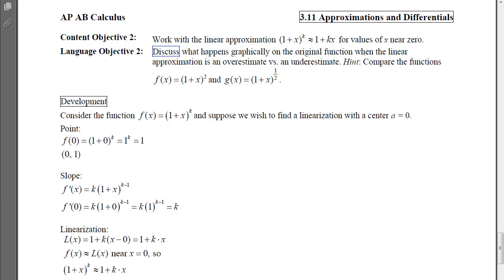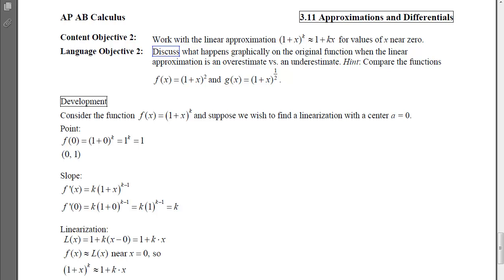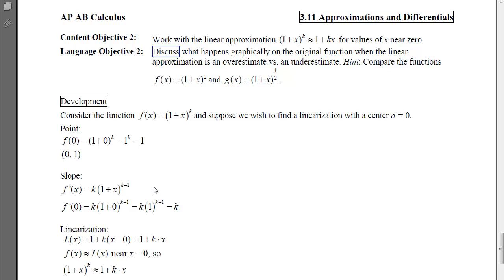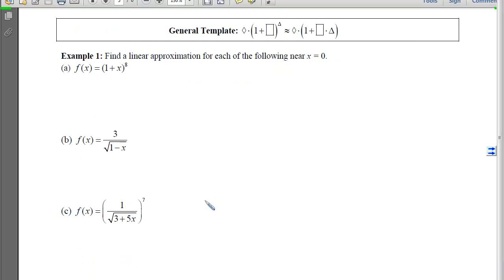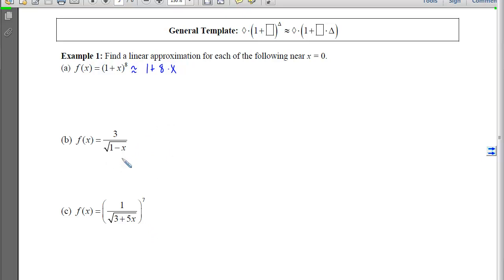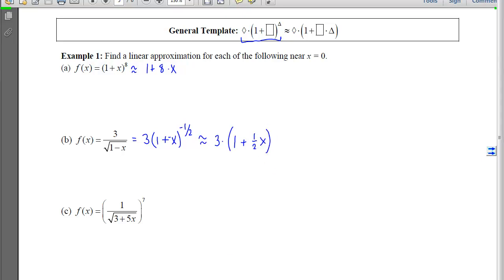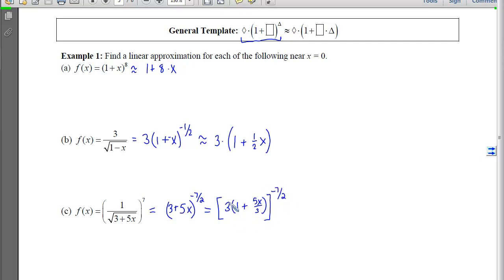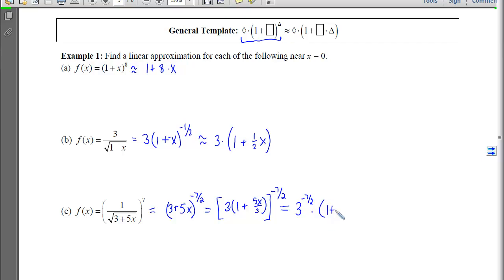3.11.02_Notes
3.11.02 Notes: Approximations and Differentials
Objective 2: Work with the linear approximation (1+ x)^k ~ 1 + kx for values of x near zero.